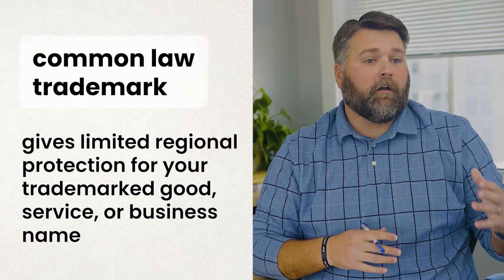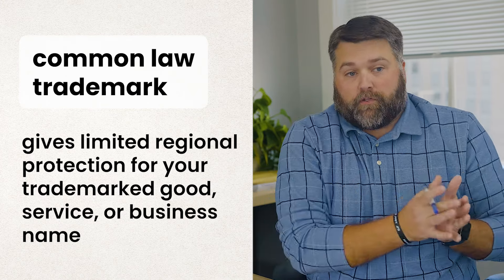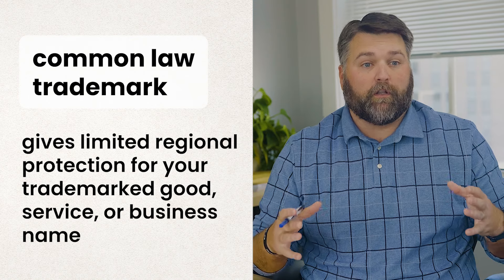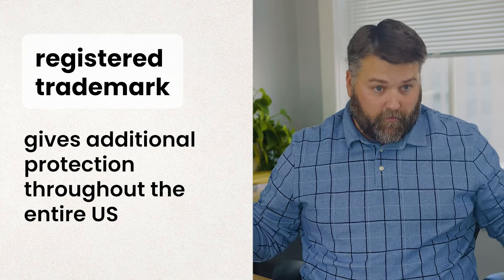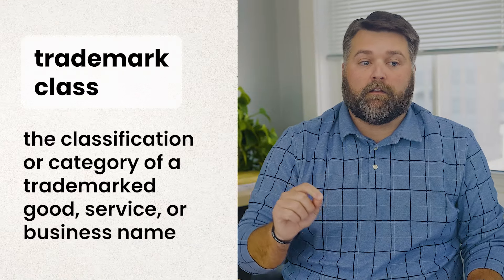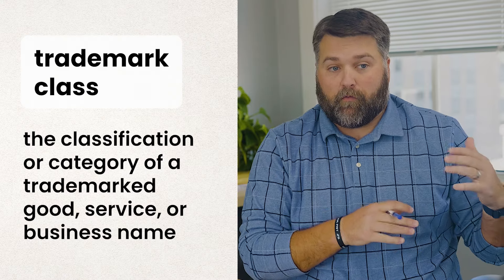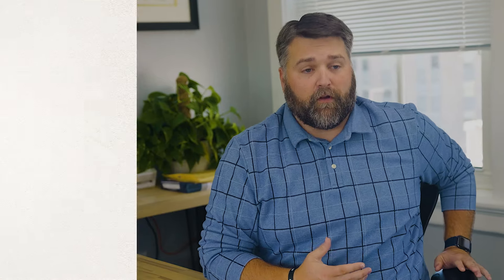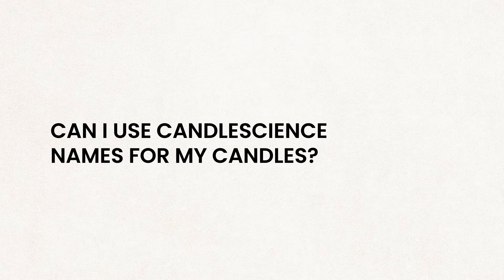Your Trademark Questions Answered for Candle & Soap Makers and Small Businesses | Ask Whitfield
Have you ever thought about trademarking your brand’s name or a product you make? Trademarks can be confusing for small business owners and makers because they are technical and complicated. But CandleScience’s in-house counsel, Whitfield, is here to help explain this topic and share the basics of trademarks, how to register a trademark, how much it costs to register a trademark, and more!

Chapters
00:00 Intro
00:06 What is a trademark?
00:35 What is a registered trademark?
01:38 How do I trademark my product or business name?
02:48 Why are trademark classes important?
03:39 How much does it cost to register a trademark?
05:34 How do I check if something has been trademarked?
07:02 How is a trademark different from a copyright?
07:50 Can I use CandleScience names for my products?
08:27 What is trademark infringement?
10:20 But what about fair use?
11:43 Does fair use apply to soap and candle names?
12:58 What about public domain?
13:45 Any other thoughts?

Welcome to the official CandleScience YouTube Channel where you will find helpful information, tips, and step-by-step instructions for a variety of candle making projects. If you have an idea for a project or would like to see us cover a particular aspect of candle making please let us know by sending an email to .

CandleScience is your source for everything you need for candle making, plus expert advice. Shop at candlescience.com for all of your candle and soap making supplies and fragrances at wholesale prices.